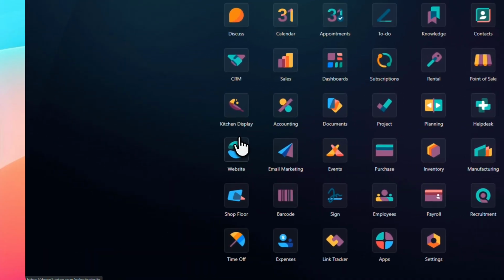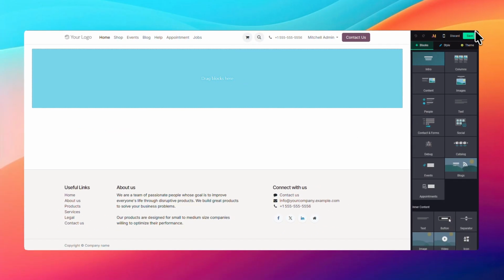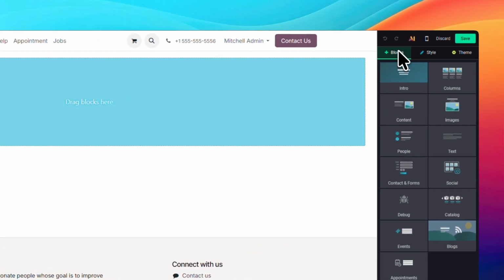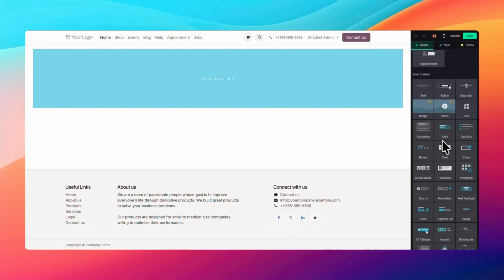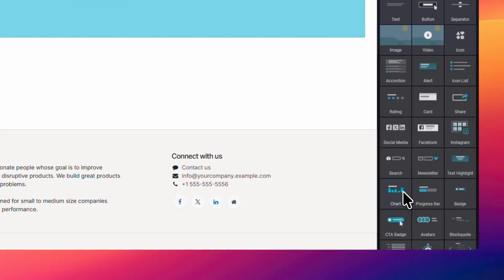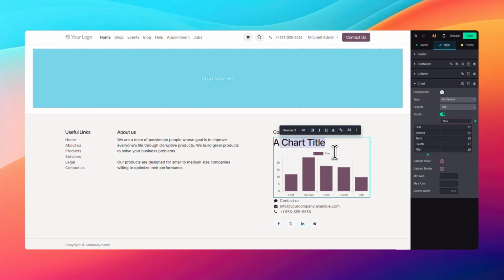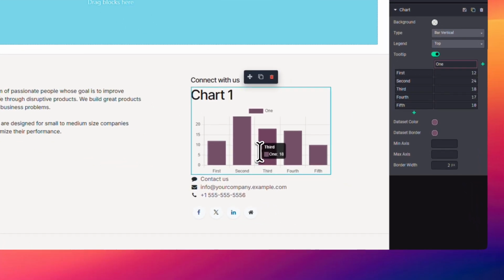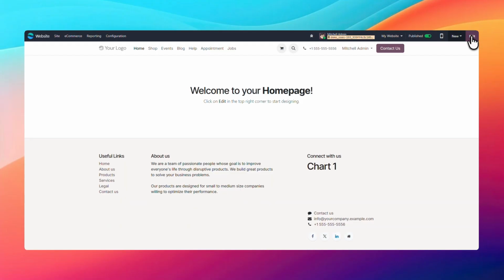How to Add Charts to an Odoo Website (Step-by-Step Guide)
Here’s how to add charts to an Odoo website step by step.

In this quick tutorial, you’ll learn how to display charts and graphs on your Odoo website. This guide covers embedding charts, using HTML or JavaScript widgets, integrating third-party chart libraries, displaying business dashboards, and customizing chart layouts for a professional website.

• Add charts to your Odoo website
• Display business dashboards
• Embed interactive graphs
• Visualize sales and analytics data
• Customize chart layouts
• Improve website engagement with data visualization

• Chart type (bar, line, pie, etc.)
• Chart size and placement
• Data sources
• Colors and styling
• Dashboard layout
• Responsive chart display

• HTML/Embed Block
• Custom JavaScript
• Business Dashboards
• Website Customization Tools
• Third-party Chart Libraries (e.g., Chart.js)

⚠️ Important Note

Odoo Website Builder does not include a built-in chart widget for custom data visualization. To display charts, you'll typically need to embed them using HTML/JavaScript, integrate a third-party chart library such as Chart.js, or use a custom Odoo module that generates charts from your business data.